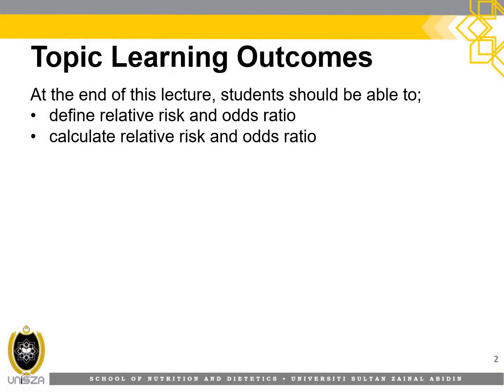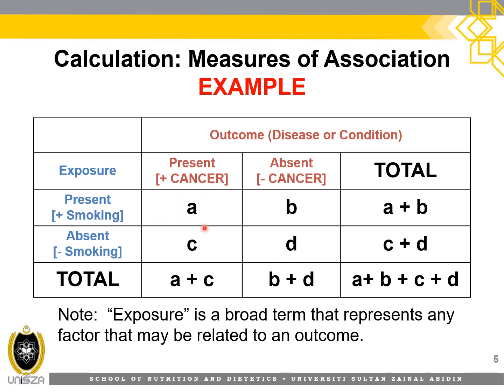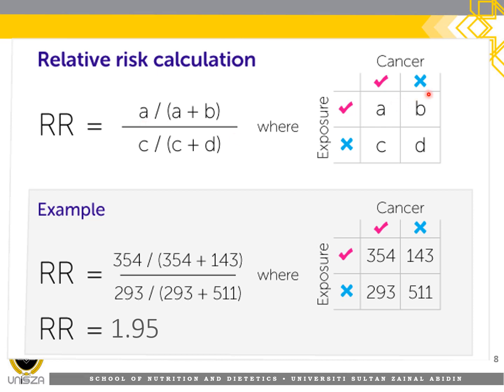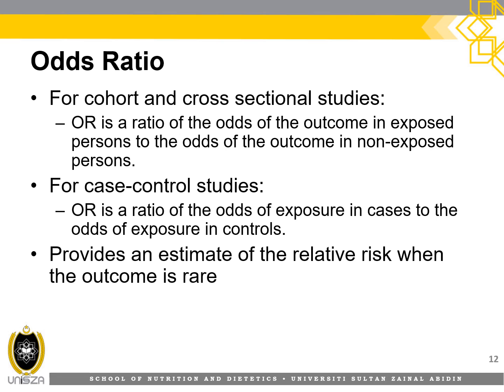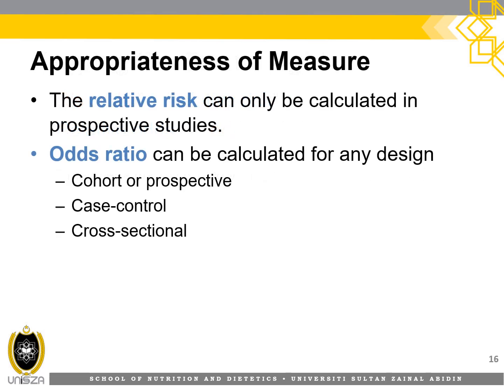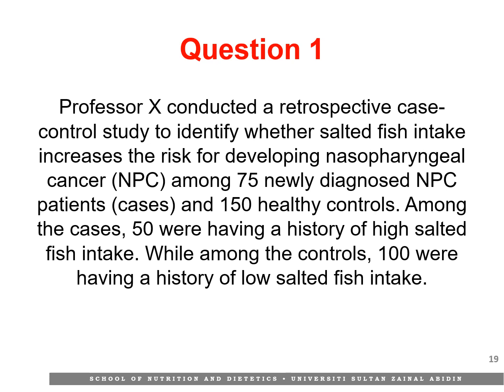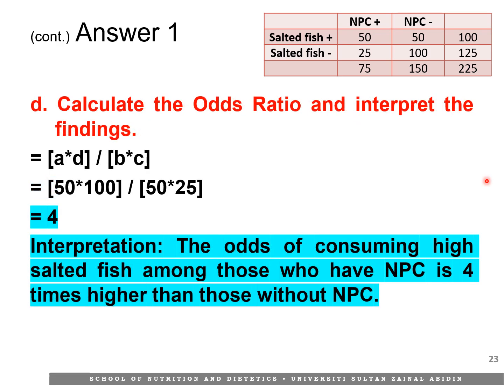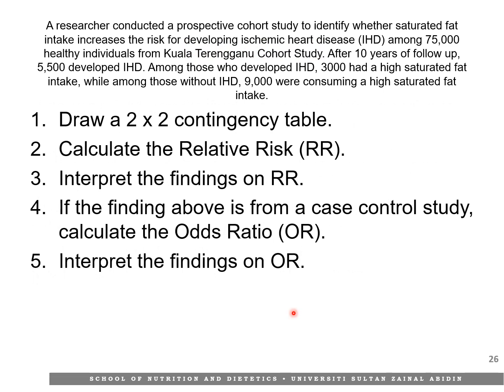Measurement of Risk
This video discusses the measures of association i.e. relative risk and odds ratio. It also demonstrates how to calculate and interpret the odds ratio and relative risk with the help of working examples.